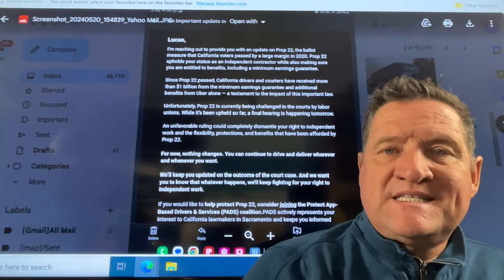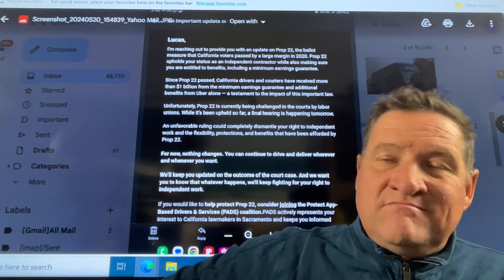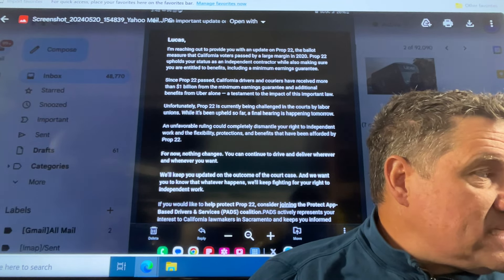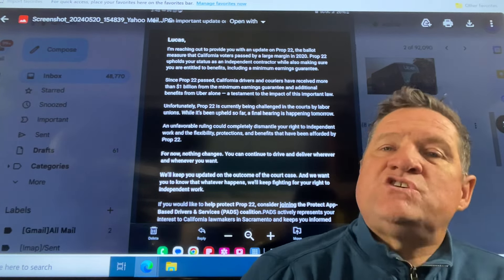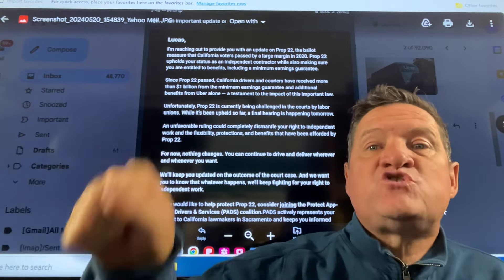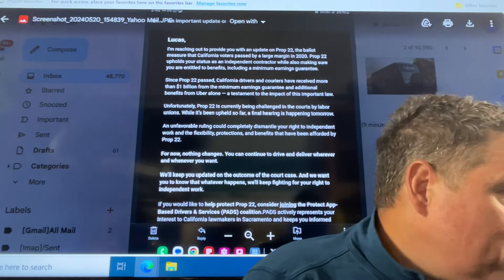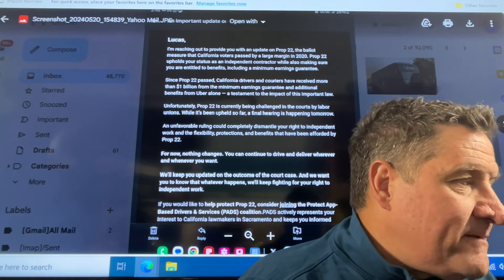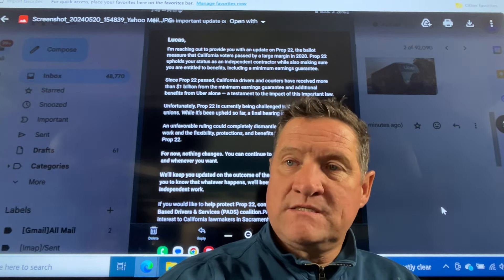Uber is genuinely worried about the May 21 California Prop 22 hearing, pushing out last min. message